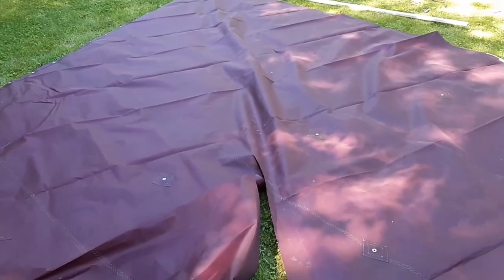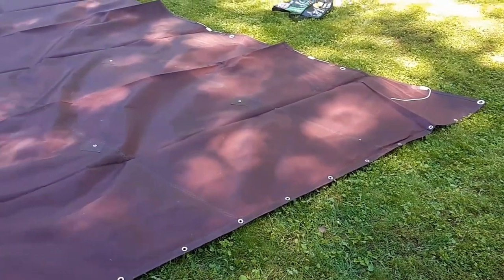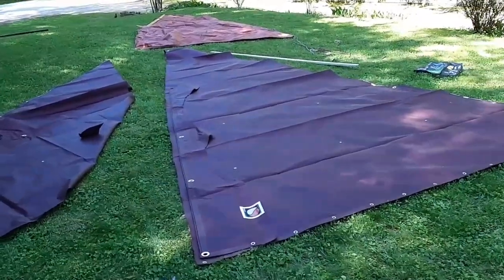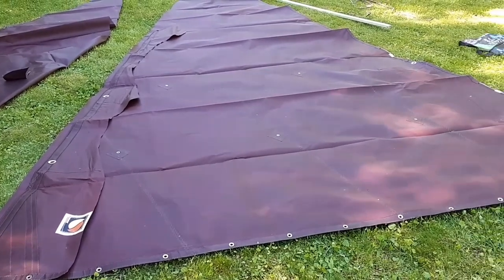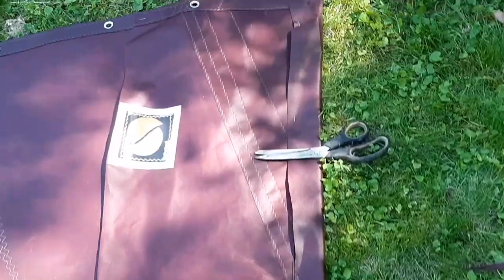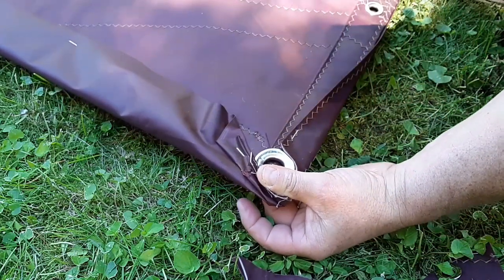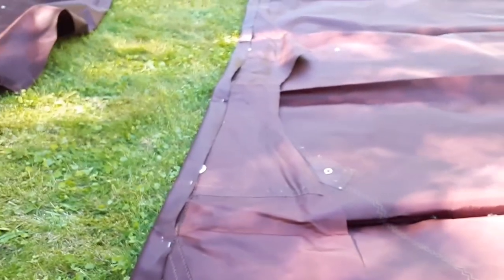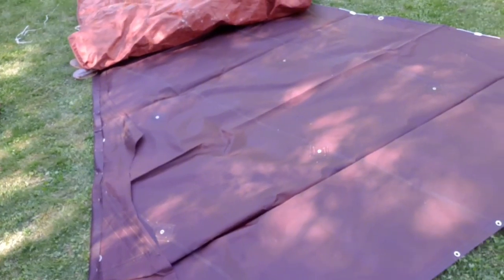Making new sails for CROW